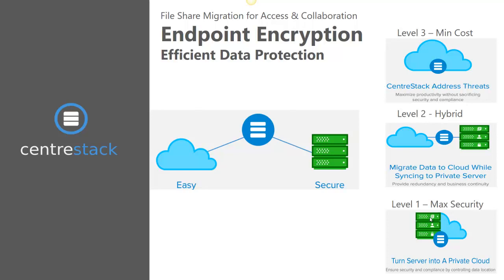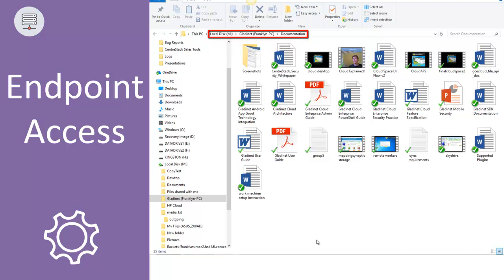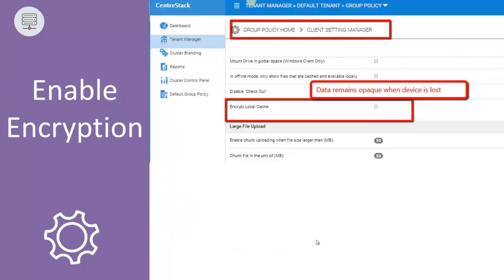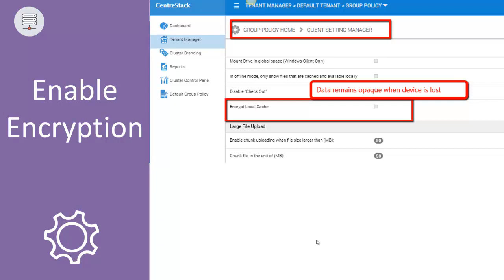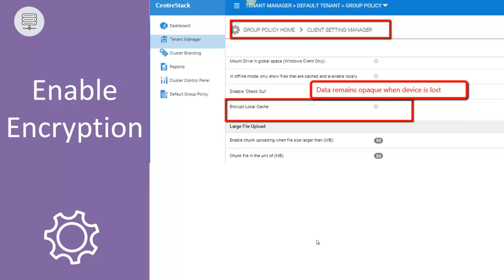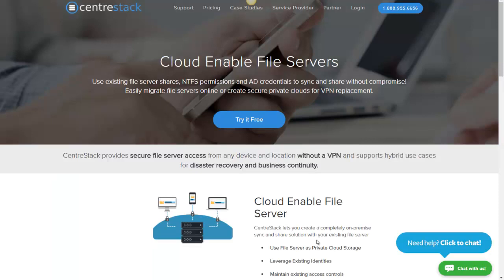Endpoint Encryption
Endpoint Encrpytion
In this video, I’ll be showing you how CentreStack, a file share migration platform, provides better security with endpoint encryption. CentreStack also provides data-at-rest encryption but that addresses a different threat model. We’ll explain both threat models and explore the advantages in security and performance that come with CentreStack’s approach to endpoint encryption.

As a quick reminder, CentreStack is a file share migration platform for access and collaboration with 3 levels of migration to choose from.

A level 1 migration keeps data on the file server while adding remote access and collaboration features. You can think of it as a VPN alternative which provides all the security of a VPN with the access and collaboration features of Dropbox.

A level 2 migration maintains a copy of your data on-premise and in the cloud. The cool thing here is that we copy the NTFS permissions and AD users to the cloud as well.

And finally, if you want to get rid of the file server, you can opt for a level 3 migration which is cloud only but with file server style security or security migrated from your file servers.

The common theme between all these levels is the combination of security and ease of use which are no longer tied to your data location.

Threat Models for Endpoint Encryption and Data-at-Rest encryption
Regardless of which migration level you choose, CentreStack provides a consistent user experience.
For example, CentreStack users always access the backend storage (no matter where it lives) through a mapped drive on their client machines. In order to do so efficiently, we present a directory listing of all content but nothing is downloaded until it is actually used. And once it is downloaded, the data is stored in a local cache on the disk. This approach is great for performance because it minimizes bandwidth usage and avoids overloading the device’s storage system by syncing everything down when most of it will never be used.
But what happens if the device is lost or stolen? In that case, even though the thief may not be able to logon with the user’s credentials, some data may be available from the local cache, which is unprotected. CentreStack provides endpoint encryption to address this threat by encrypting data in the local cache.
Data-at-rest encryption provides similar protection. The difference is that the data is stored in encrypted form in cloud storage, which is great if you don’t trust your service provider. But there may be times when the service providers needs to provide additional services like backup and restore which they may want to remain independent of CentreStack. That separation will not be possible with data-at-rest encryption because they will be dependent on CentreStack to decrypt the restored data.
So the advantage of endpoint encryption is that you can address threats from end users without necessarily having to make the data opaque to service providers. There’s also huge performance benefit since CentreStack syncs on-demand and only the downloaded files are encrypted. With most other platforms, the entire endpoint has to be encrypted to address end user threats and that creates a lot more overhead than just encrypting the files that have been cached  by CentreStack.